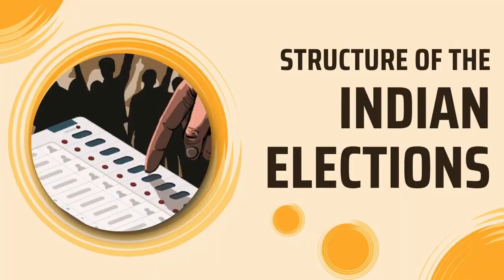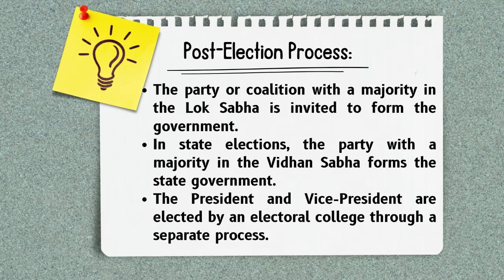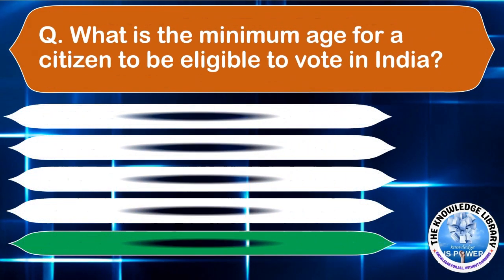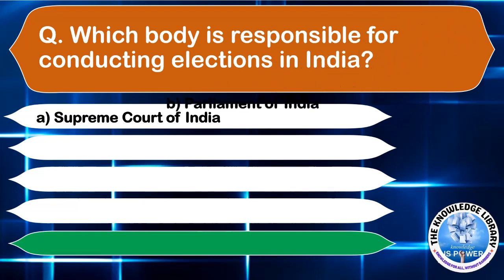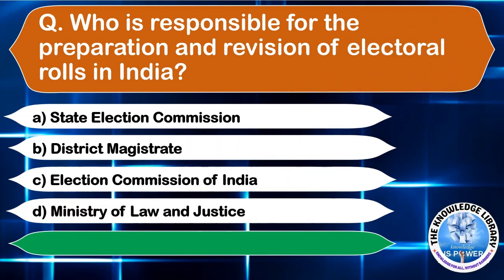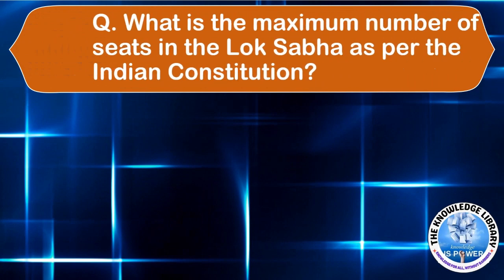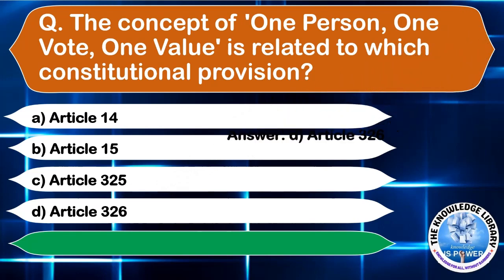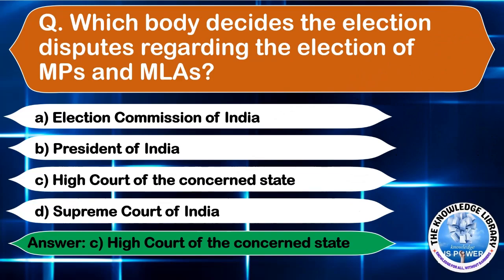India's Election Process: What You Need to Know | MCQs | election #2024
Watch us for daily current affairs updates,mcqs on all subjects, important informative videos and many more!!!